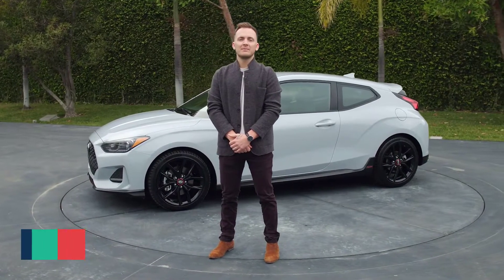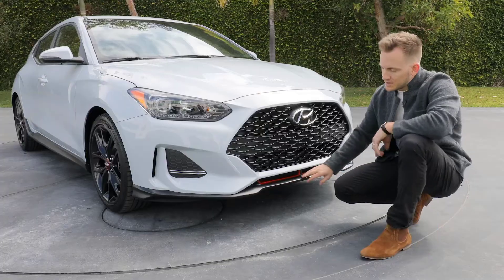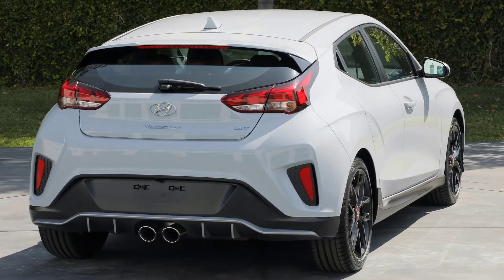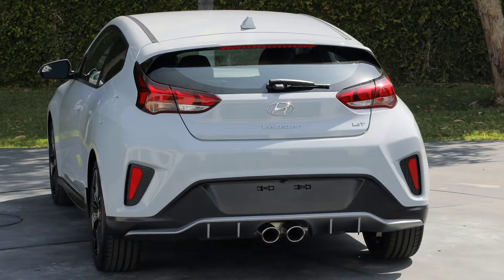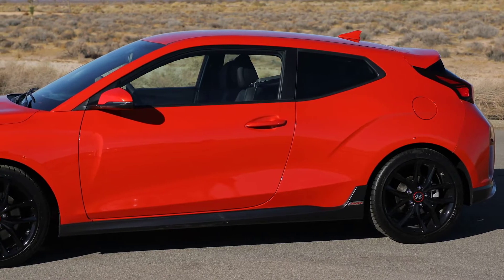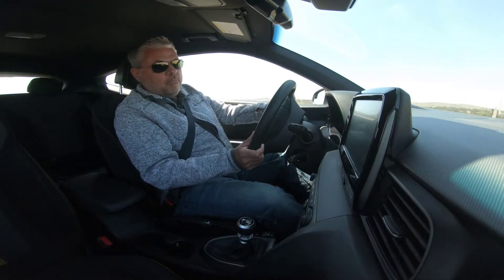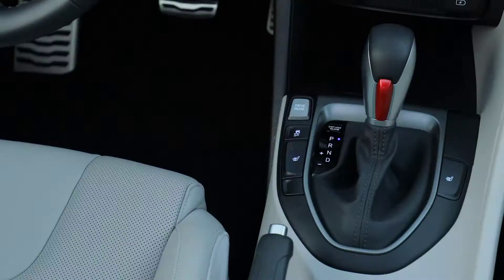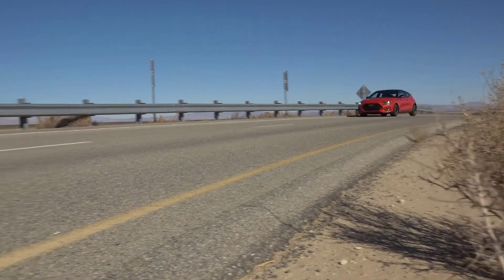2019 Hyundai Veloster Features - Walkaround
Throughout its life, Hyundai's Veloster has primarily traded on its funkiness. But for 2019, the Korean automaker hopes to imbue the unusual hatchback's willfully odd personality with newfound refinement and tech. After taking a year-long sabbatical, the 2019 Veloster is back, and it's wearing a fresh new look.

You may remember that the original Veloster made its debut in Detroit way back in 2011. At the time, it was a novel take on the affordable hatchback formula. Its asymmetrical door layout made it easy for rear seat passengers to hop in and out while still keeping the lines of the car sporty -- even if the driving experience ultimately wasn't.

The 2019 Hyundai Veloster looks, both in pictures and on paper, like a much more desirable car. It's still recognizably a Veloster with its three doors and chunky back end, but Hyundai's designers have been hard at work, smoothing out its rough spots all over. Gone is the original car's weird fish-face grille and in its place is a sleek version of Hyundai's corporate cascade grille. The back end is a little less busy and looks a lot more grown up thanks to a set of horizontal tail lights.

The Veloster appears to sit lower and has a more muscular, coupe-like profile. The Veloster Turbo still has twin center exhaust tips, but they look tamer. This time out they're closer to the size of an orange than a grapefruit.

The Veloster's interior has always been a pleasant (if not overly luxurious) place to spend time, but Hyundai has worked to make the new car's cockpit feel more upmarket and unique. The colored accents dotting the cabin change according to trim level and help the cabin feel like a much more unique place to be than the outgoing car.

On the tech front, Hyundai is flexing some muscle and giving Veloster buyers a lot for their money. Qi wireless charging is available, as is an eight-inch infotainment display. They've also packed multi-touch with swipe into the screen, Android Auto, Apple CarPlay with Eyes-Free Siri integration and Blue Link connected-car integration, which includes three years of complimentary service.

From a mechanical standpoint, the Veloster is unlike its predecessor. The Veloster is still front-wheel drive but now rides on the latest and greatest Elantra platform, which figures to be a massive improvement over its previous architecture. We can wave goodbye to the previous model's archaic, non-independent twist beam rear axle, too. The new Veloster rides on a more sophisticated multi-link setup that should provide significantly improved body control and ride comfort.

The Turbo receives upgraded sway bars at the front and rear, as well as optional Michelin Pilot Sport 4 summer tires.

The base Veloster will come with Hyundai's Nu 2.0-liter Atkinson-cycle four-cylinder. This should offer improved fuel economy at the expense of power, producing a reasonable, though hardly Earth-shattering, 147 horsepower and 132 pound-feet of torque. For the power hungry, the Turbo will come with the direct-injected 1.6-liter Gamma four that delivers 201 hp and 195 lb-ft on 87 octane fuel with an additional seven lb-ft available on overboost.

Both the Veloster and Veloster Turbo come standard with a six-speed manual gearbox, but expect the optional seven-speed dual-clutch transmission with Hill-Start Control to be the more popular choice.

Hyundai plans to offer the 2019 Veloster to US buyers starting in Q2 of this year, and we're looking forward to seeing how this newly enhanced offering stacks up to today's rather robust crop of fun but affordable hatchbacks.

New car videos everyday
Auto Gate channel for car lovers and speed.